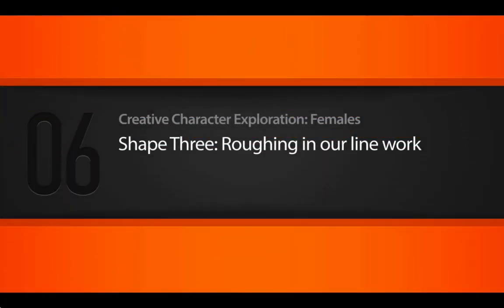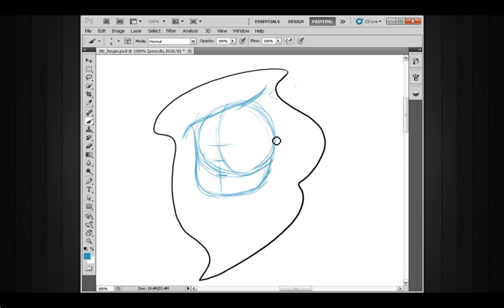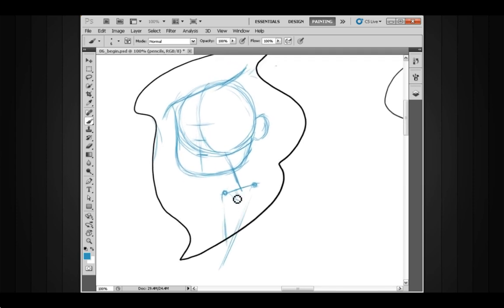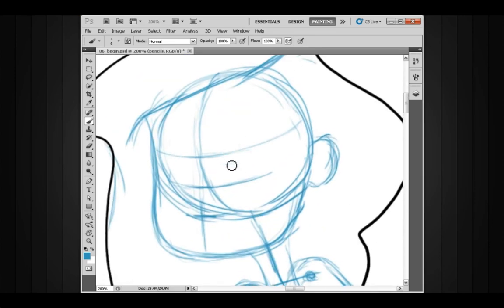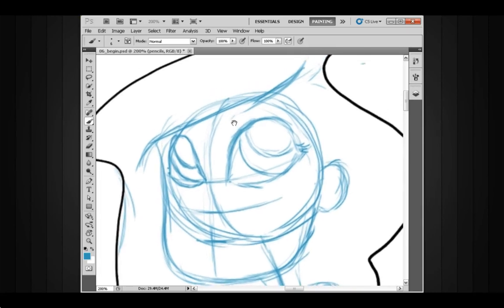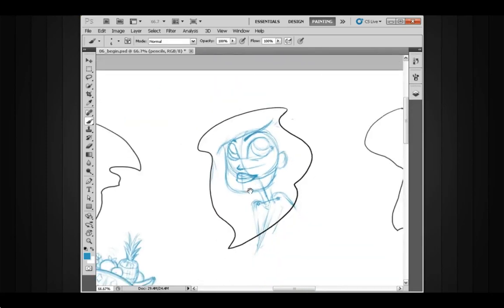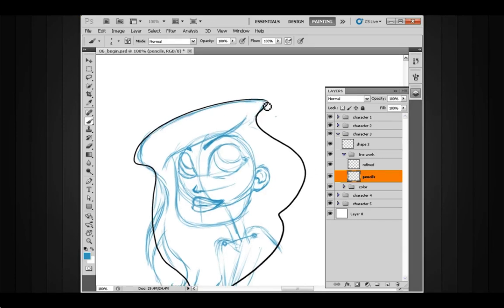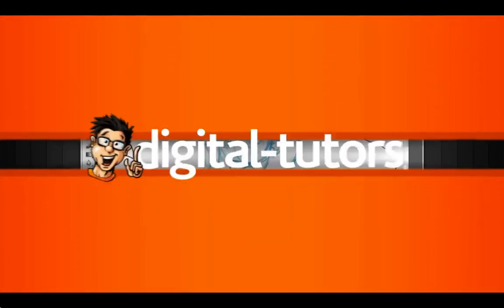สอนวาดรูปการ์ตูน ตอน6